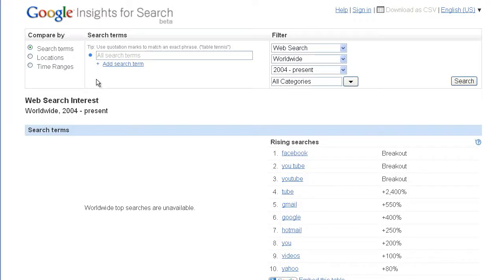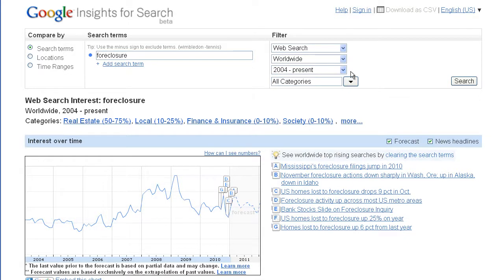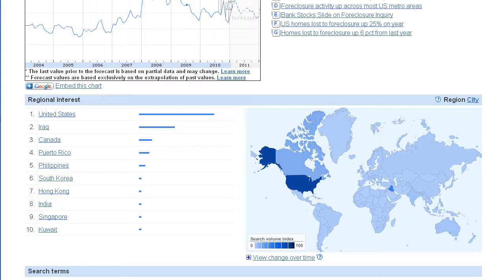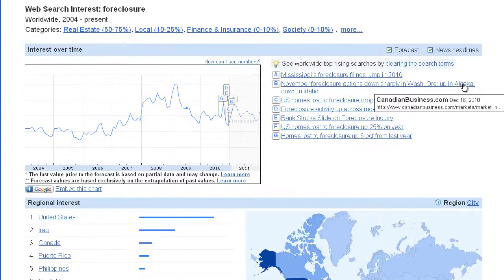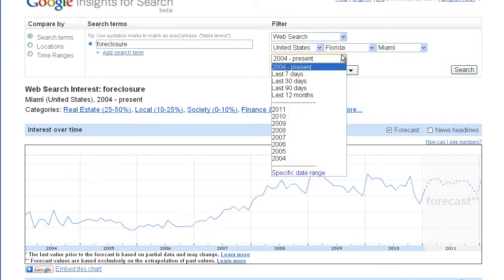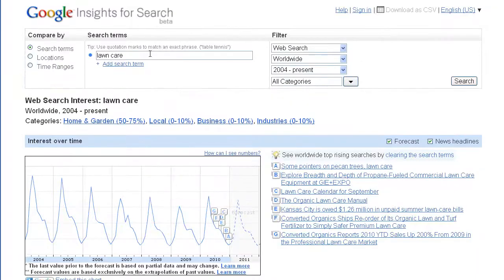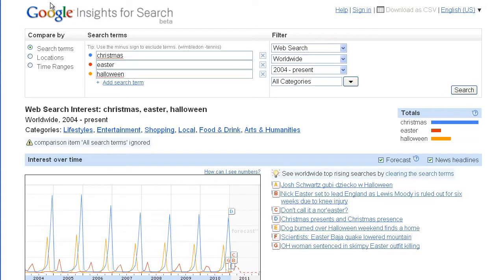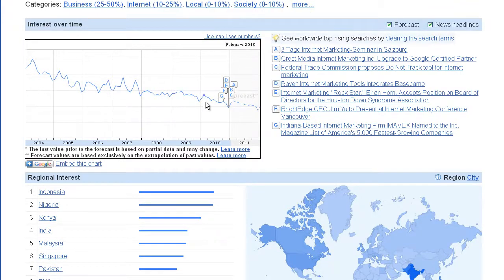Keyword Research - Google Insights.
Google Insights is a useful keyword tool, for learning regional demand and search volume history trends..